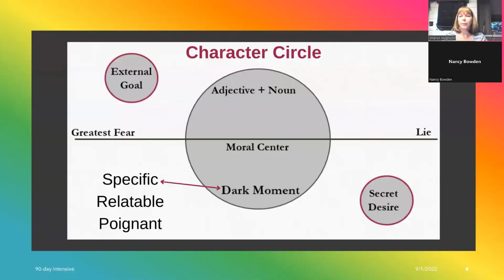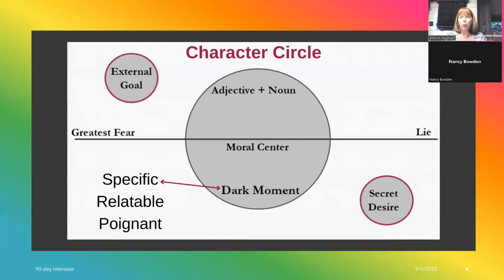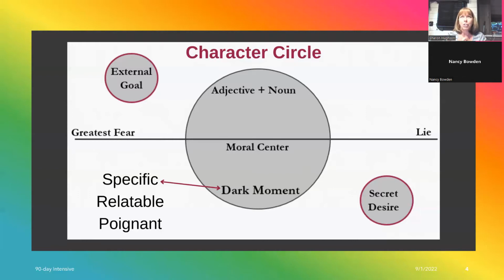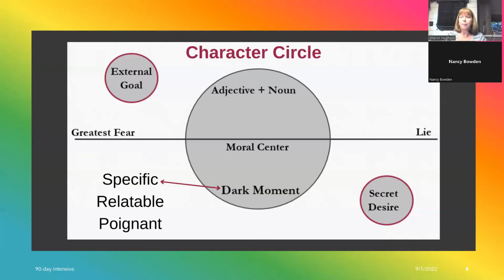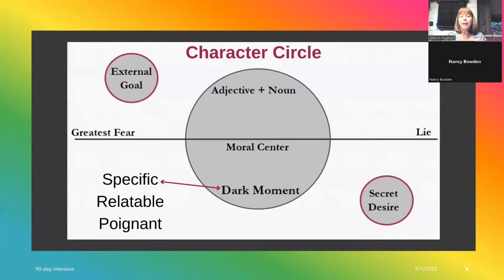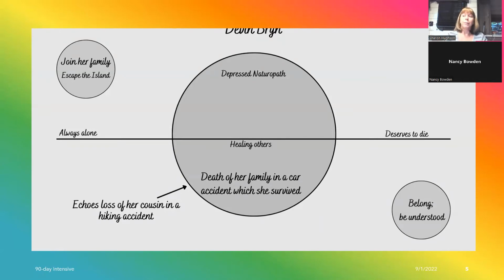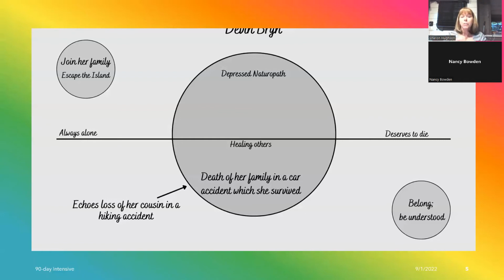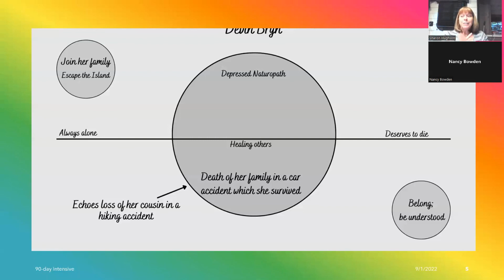Simple steps to creating your fictional character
This is the channel for serious writers.
Sharon Hughson, author, editor and writing coach, has summitted the Mt. Everest of publishing.
This week, you'll see exactly how I create characters for my fiction. This includes a REAL example from my current work in progress.
I refer briefly to this book